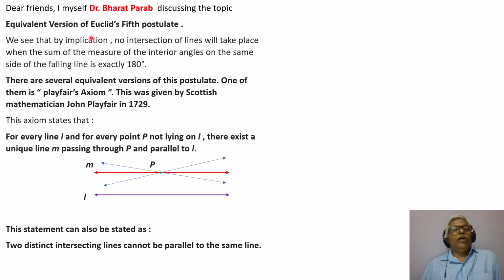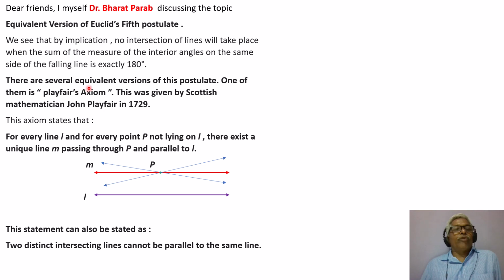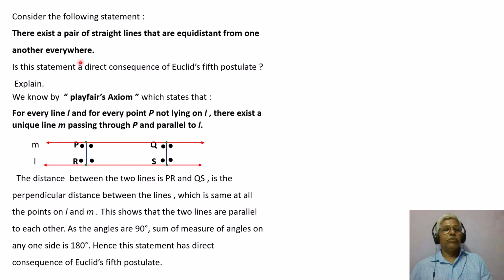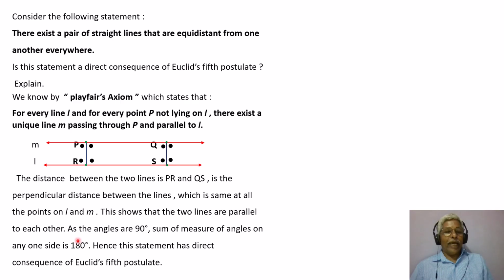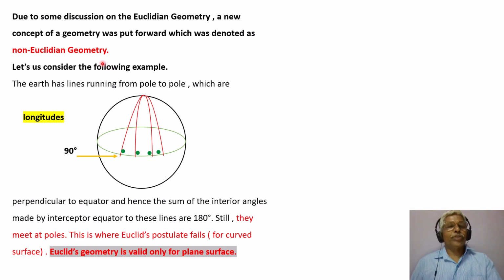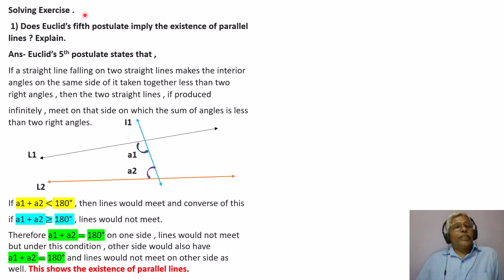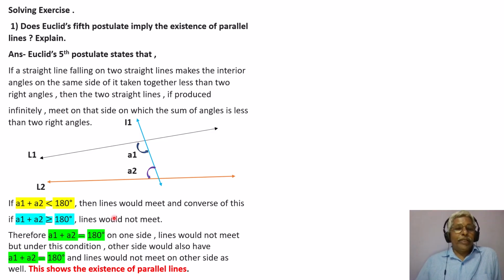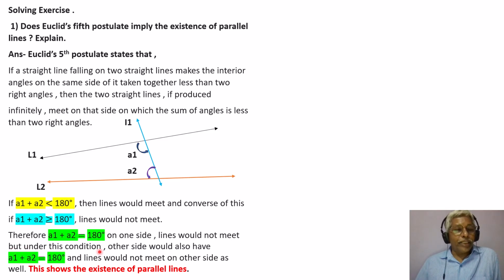Equivalent version of Euclid's 5th postulate. Std-9. Dr. Bharat Parab